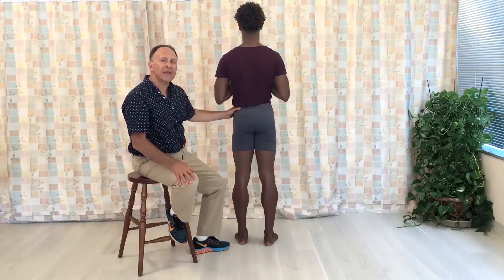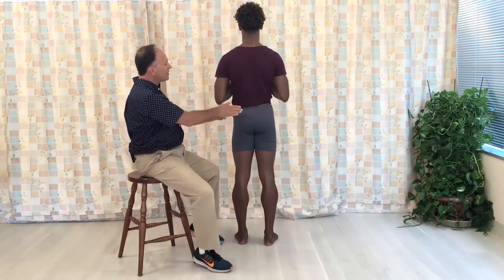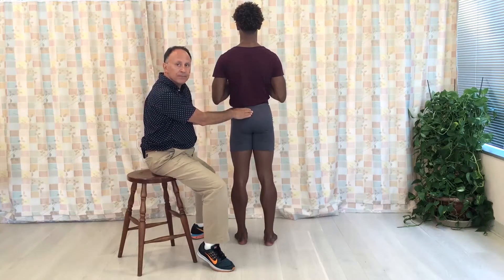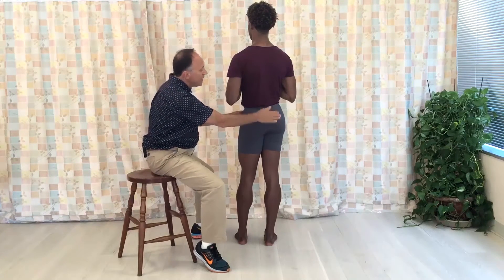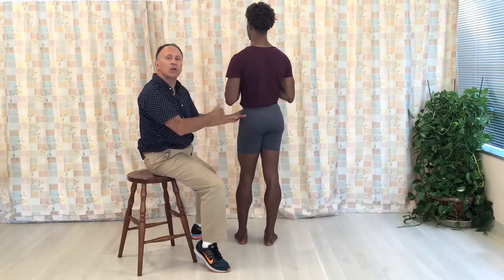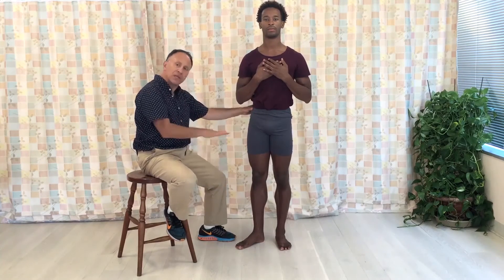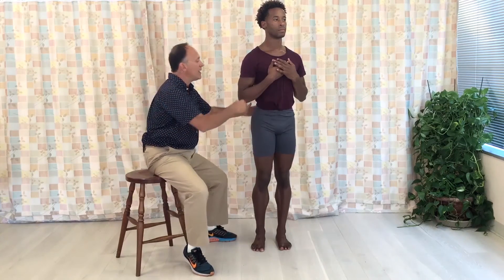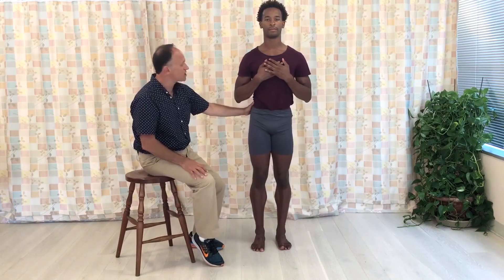Hip Lateral Rotator Musculature Open and Closed Chain Joint Actions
Get instant access to all of Dr. Joe Muscolino's video content!